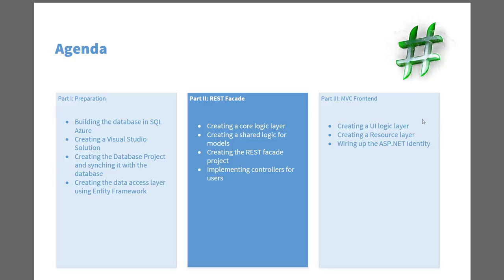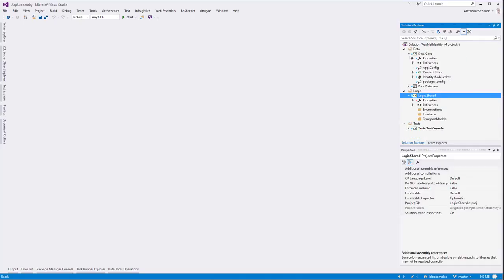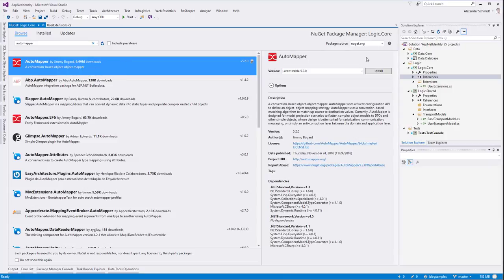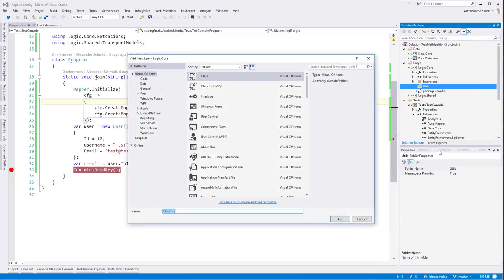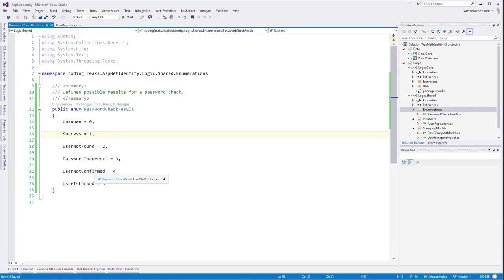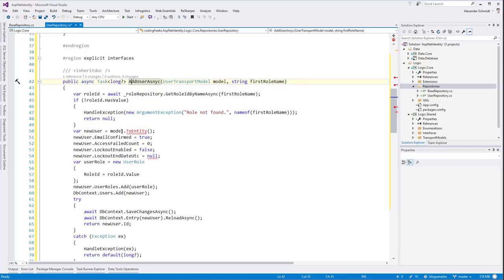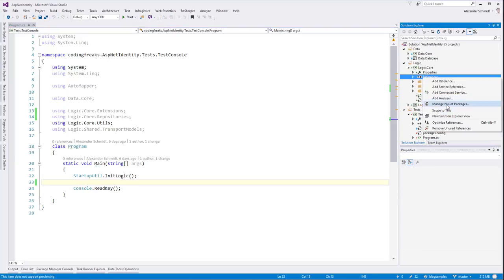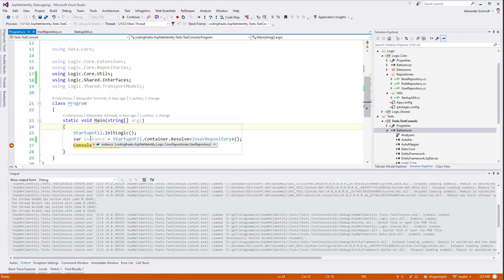ASP.NET Identity over REST: PART 2 - Logic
In this second part of my series I cover the base implementation of Repositories using AutoMapper and AutoFac and I bring in some basic stuff for unit testing. Be usre to check the source code